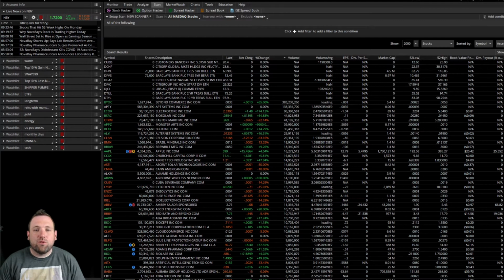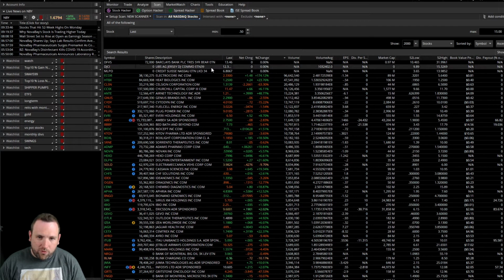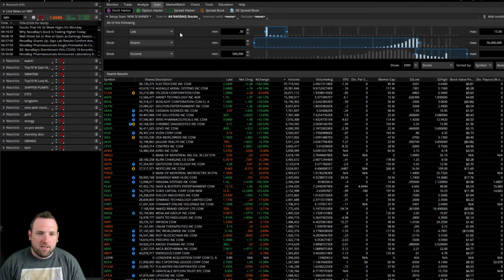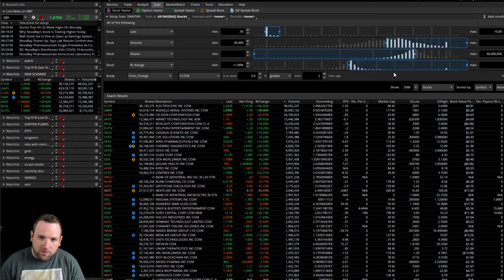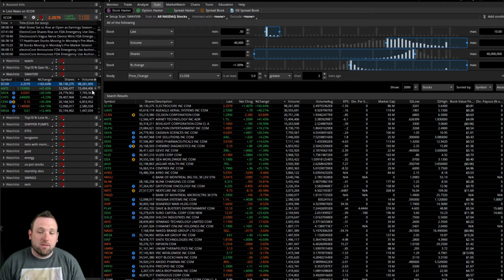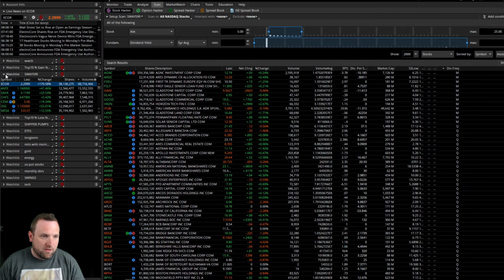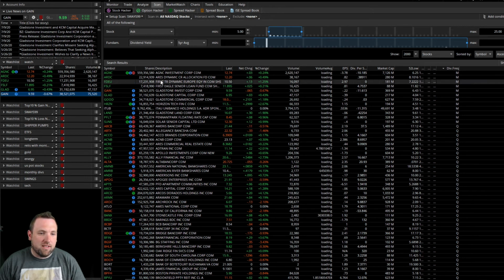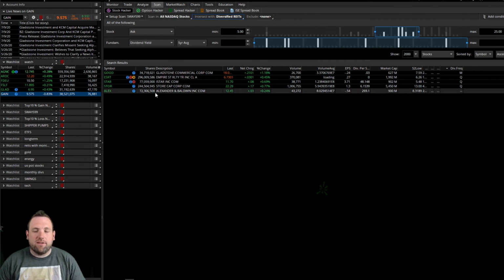HOW TO SETUP THINK OR SWIM SCANNER FOR DAYTRADING 2020 | BEST THINK OR SWIM SCANNER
ThinkorSwim has a multitude of scanner settings, so as a new trader it can be difficult to setup! In this video, I go over my thinkorswim scanner settings that I use every morning in premarket to make my day trading watch list, as well as a momentum scanner, and a dividend stock scanner for more long term investing. If you are using ThinkorSwim for your day trading, you definitely want to utilize these scanners to be the best trader you can be! If you have a good thinkorswim scanner leave it in the comments below!